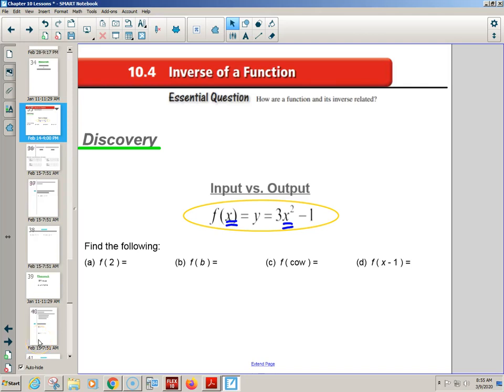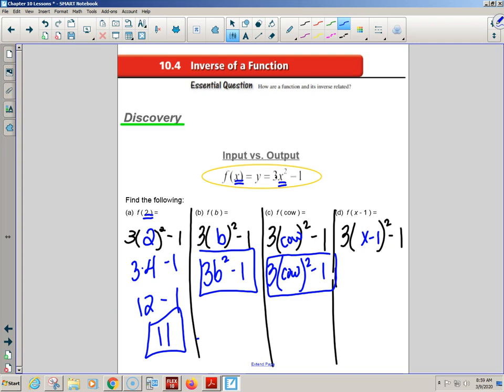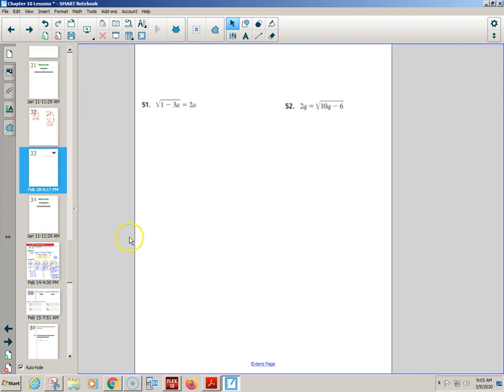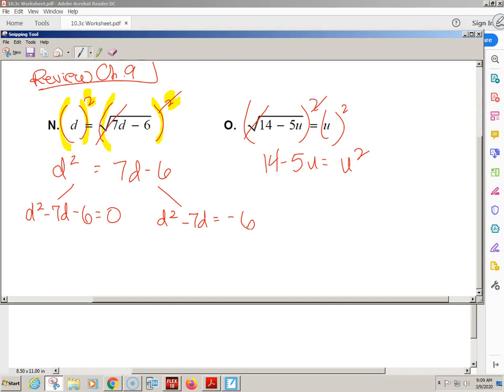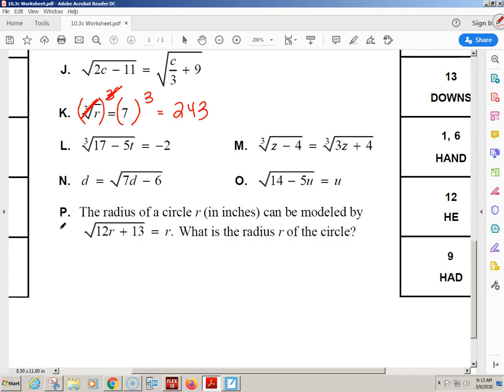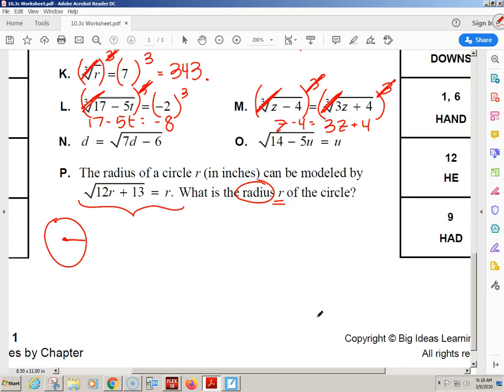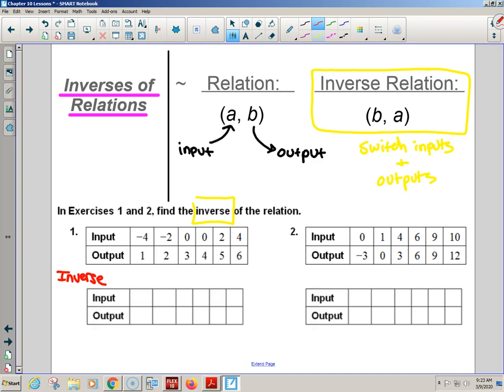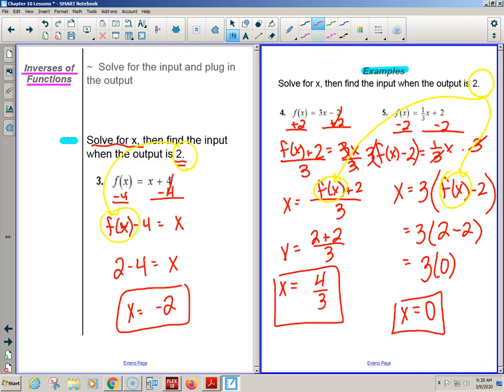Alg1B 03 09 20